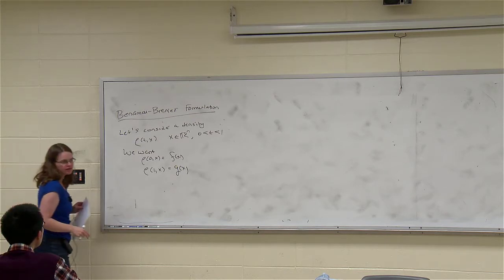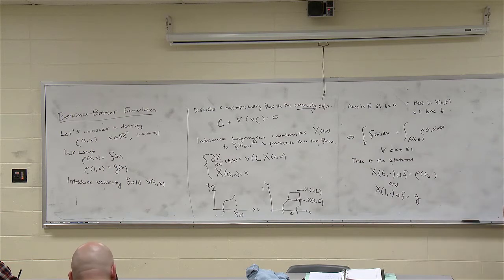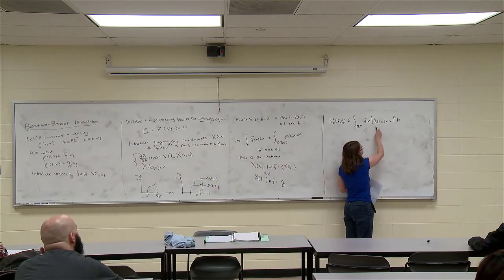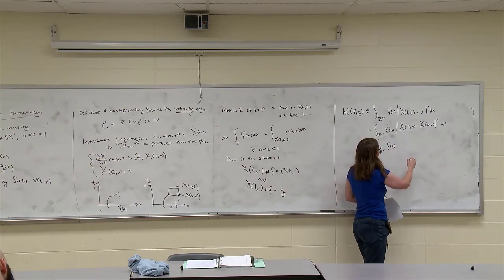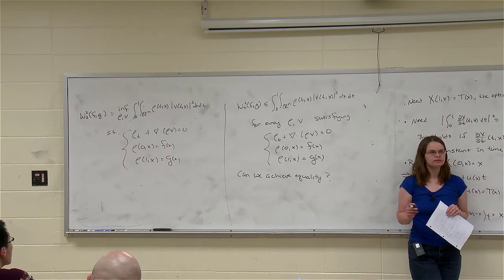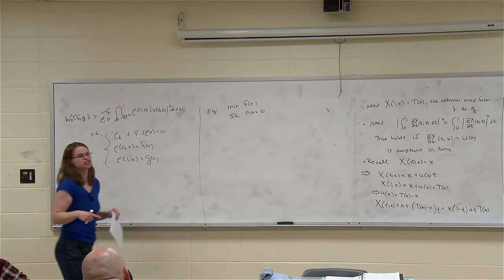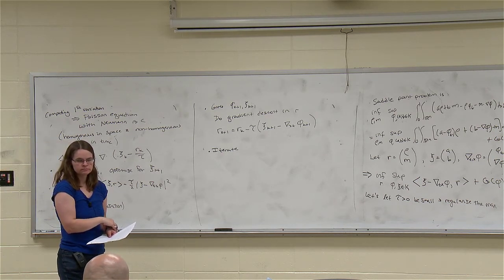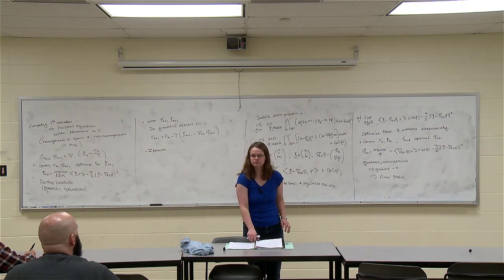Optimal Transport - Benamou-Brenier Formulation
Math 707: Optimal Transport
Benamou-Brenier Formulation

This is a lecture on "Benamou-Brenier Formulation" given as a part of Brittany Hamfeldt's class Math 707: Optimal Transport at New Jersey Institute of Technology.